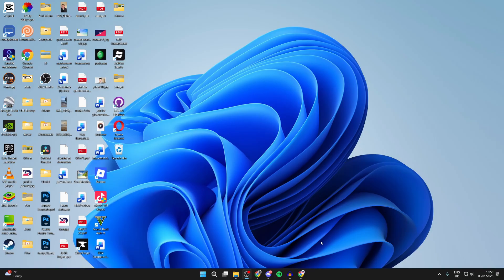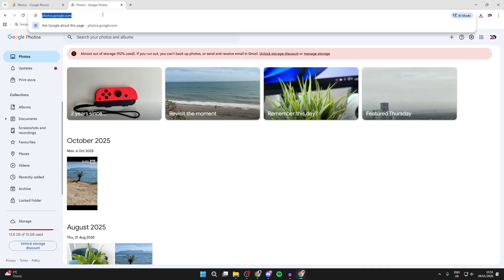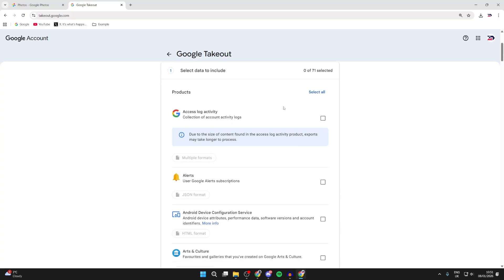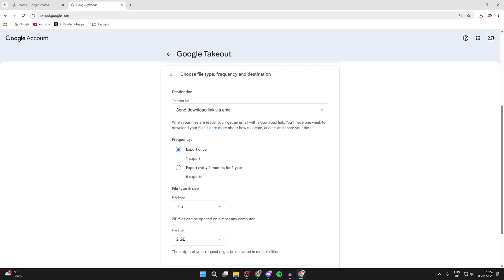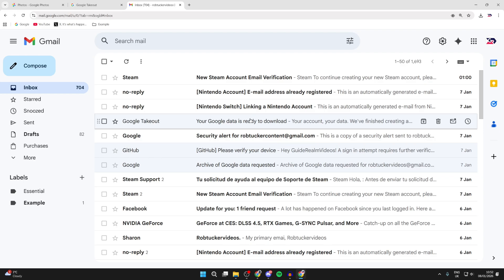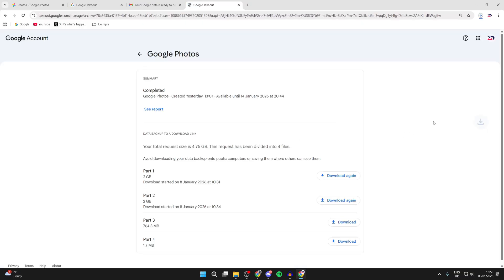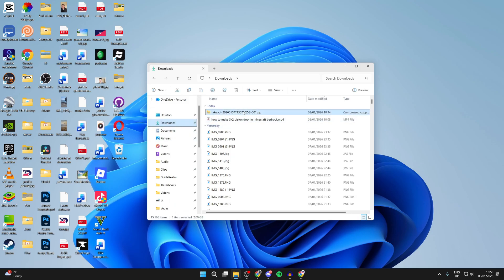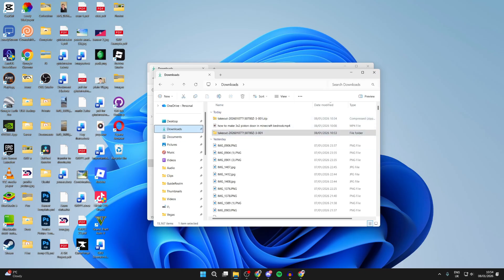How To Transfer Google Photos To Laptop - Step By Step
Learn how to transfer google photos to laptop in this video.

GuideRealm